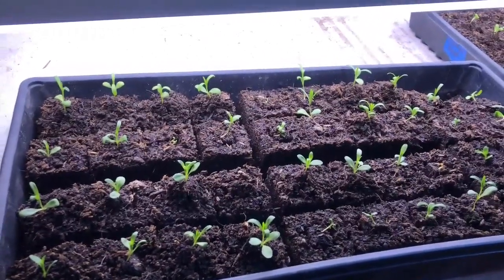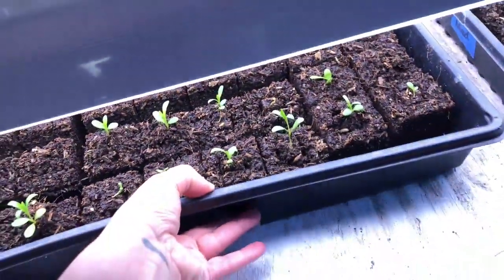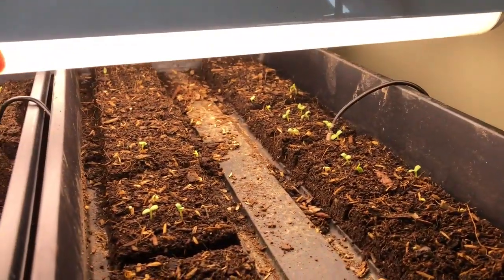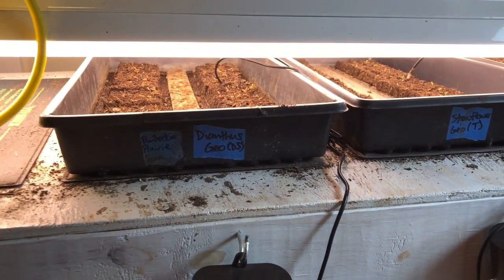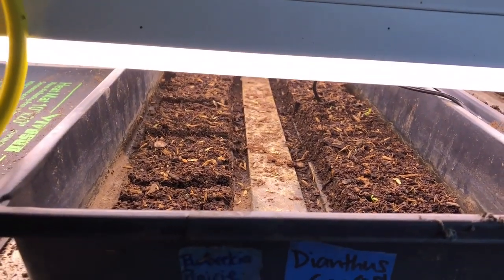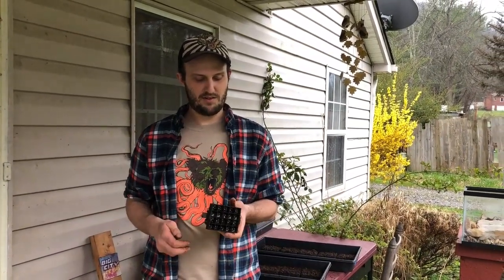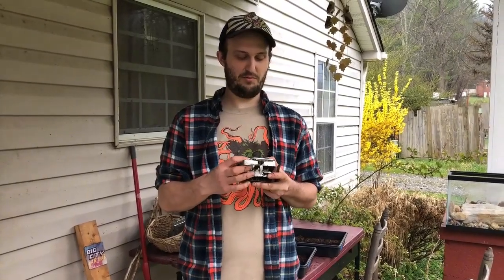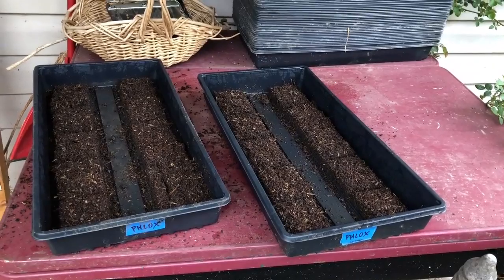Week 13 2019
A quick review of the Dianthus, Strawflower and Scabiosa starts and a couple mistakes made during the week. We also start some Phlox and Sam gives us some sweet tips on preventing build up during soil blocking.